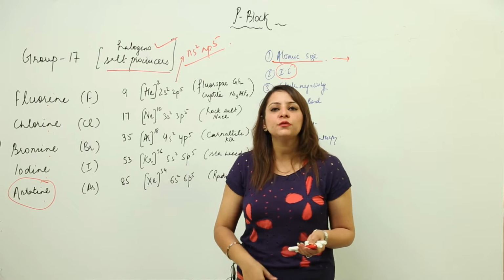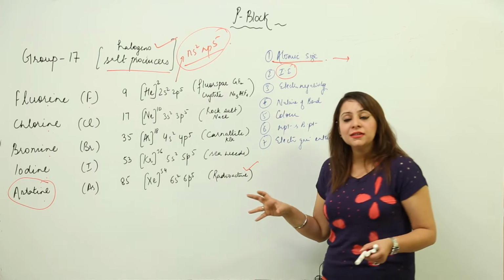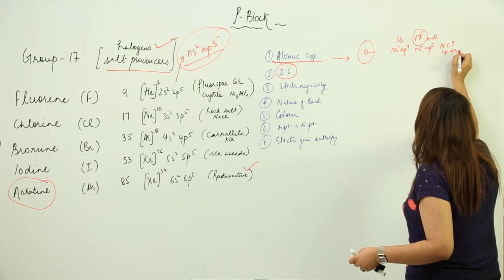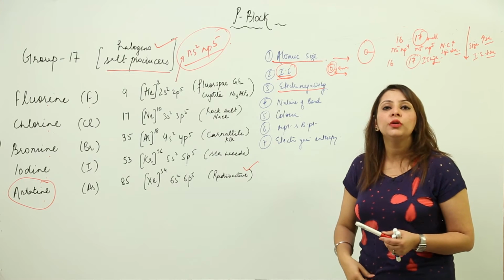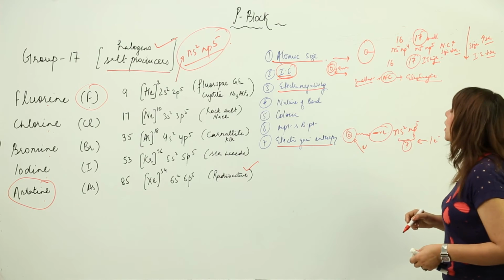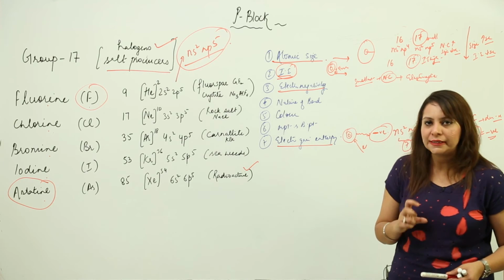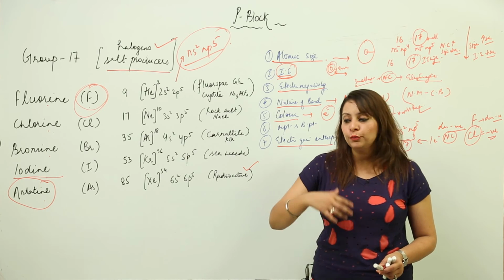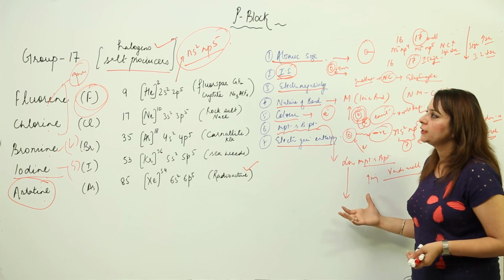CBSE Free lect l CLASS 12 l CHEMISTRY l CHAP 7 l Chemistry Of P Block Elements l gp physical l L107